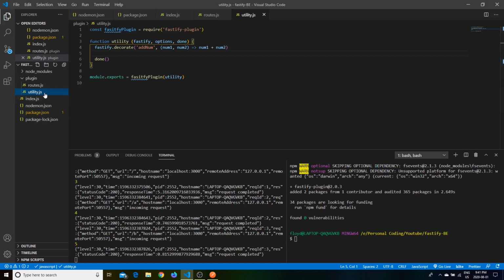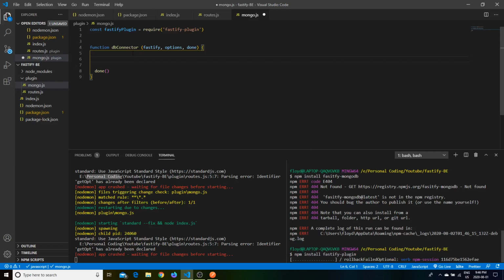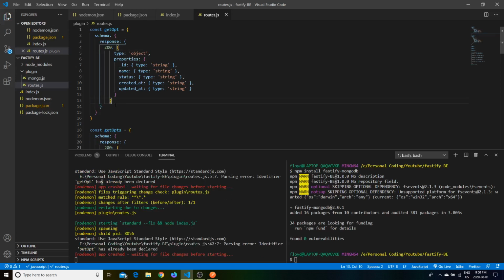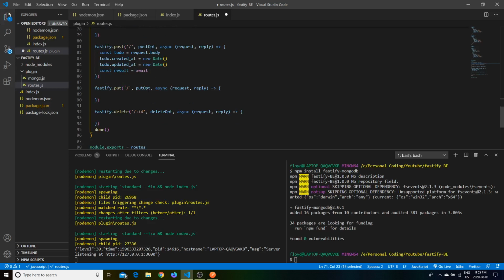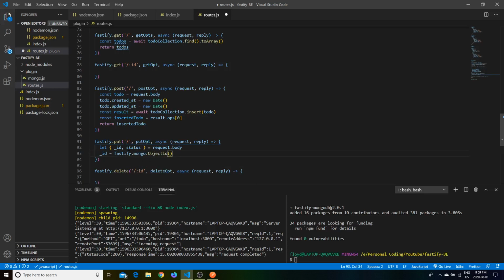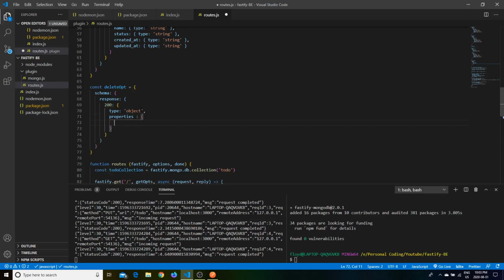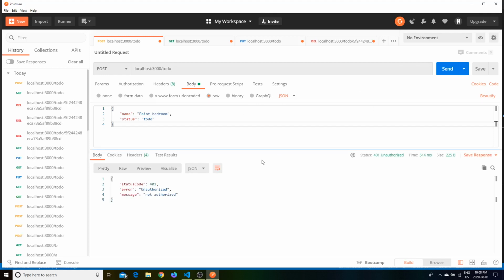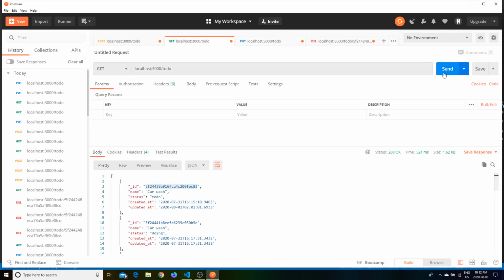Creating your first node app with Fastify! Part 3(To-do App)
Welcome back to the 3rd and final video here we will take all the concepts we have learned from part 1 and 2 and create a simple to-do application to show fastify is a real life use case scenario!